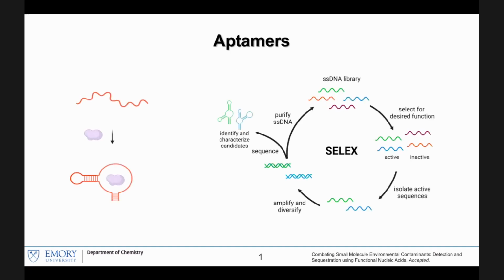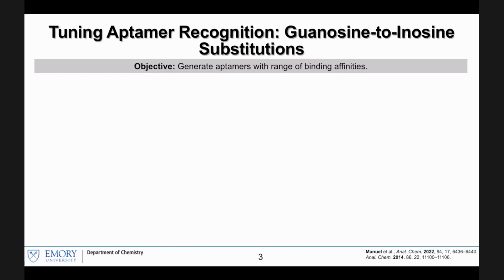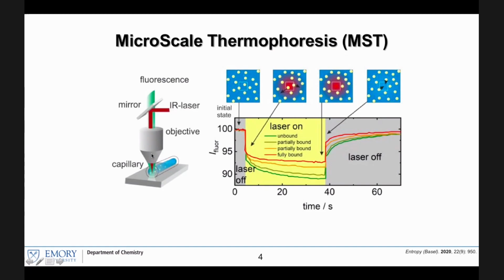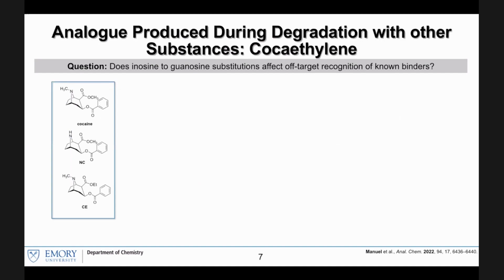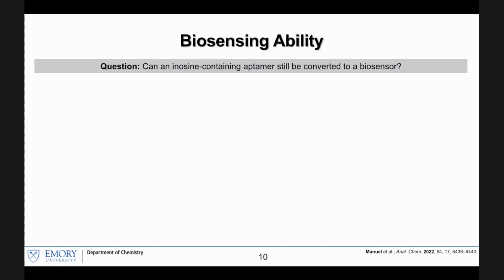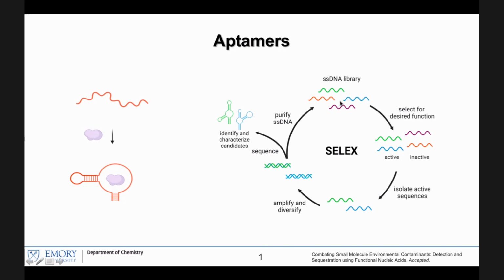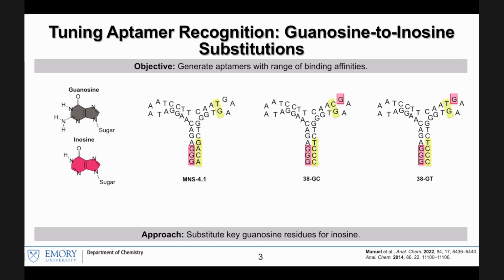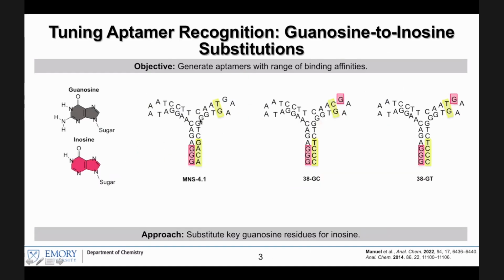Brea Manuel (Emory U.): Modulating Aptamer Affinity/Specificity by Guanosine-to-Inosine Substitution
Brea Manuel shows off her work modulating DNA aptamers to control binding affinity and specificity for cocaine biosensing. Learn how changing base pairs can affect binding constants and how a thermal method is used to determine binding fractions.